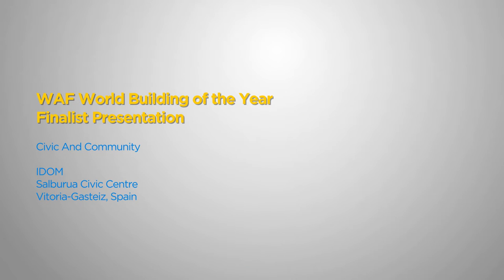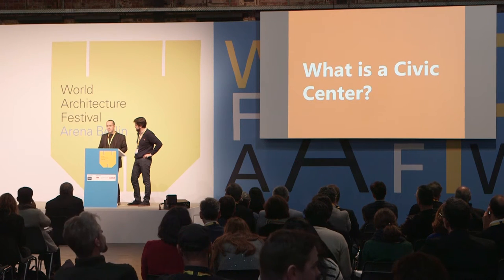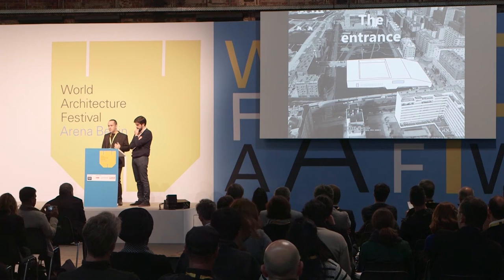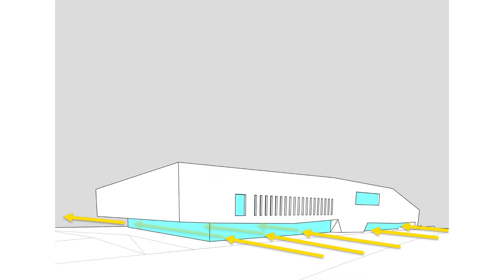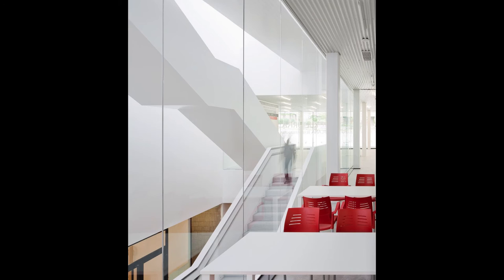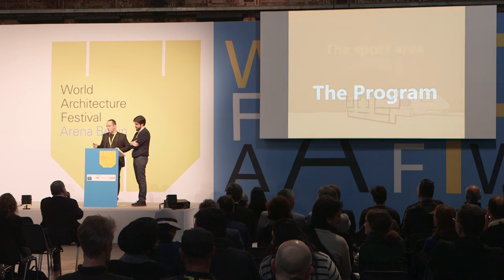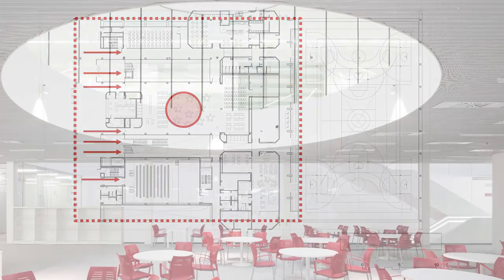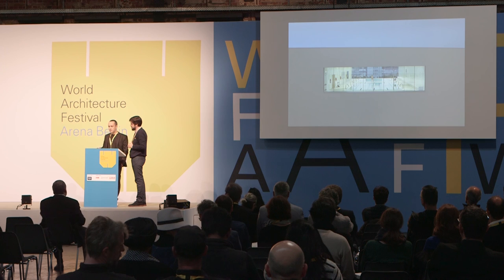WAF 2016 - Civic and Community Completed Building winner - live presentation from WAF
Hear from the Civic and Community completed building winner IDOM as they present their project Salburua Civic Centre, Vitoria-Gasteiz live to the WAF Super Jury at the festival in Berlin.